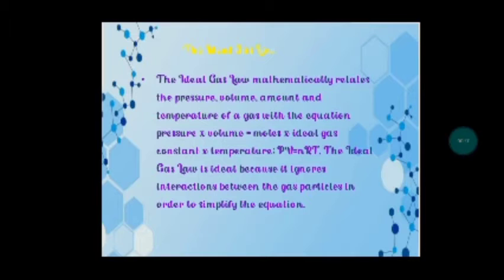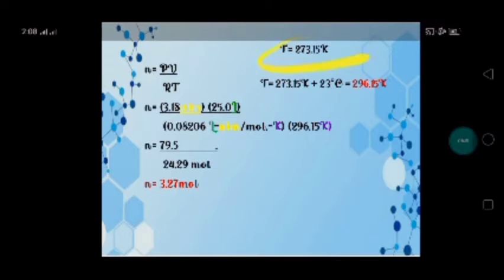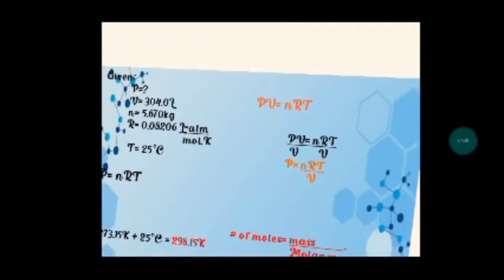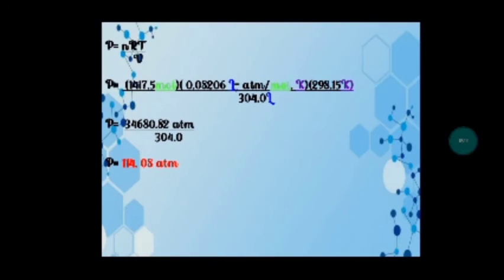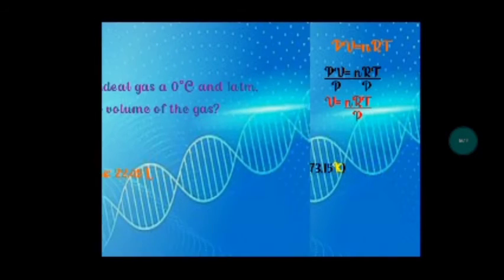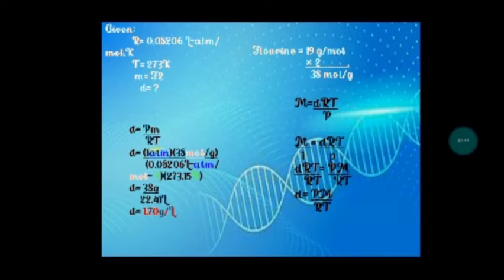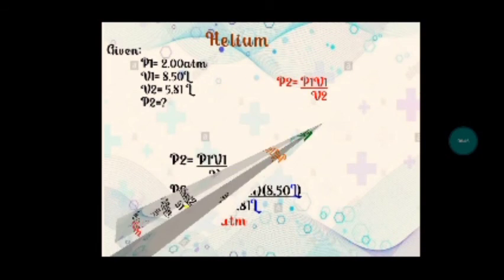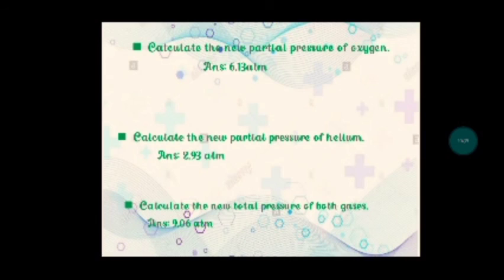Chapter 5.2 Gasses report By; Guipo, Jessa